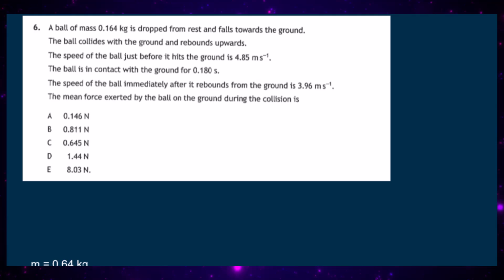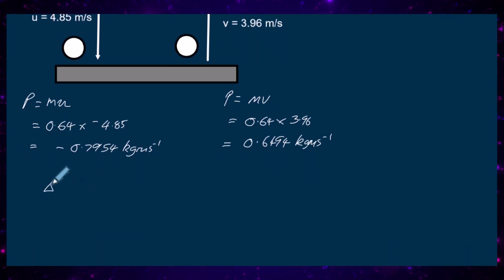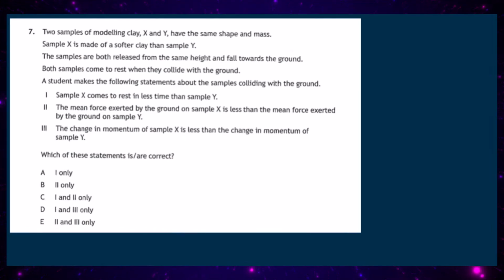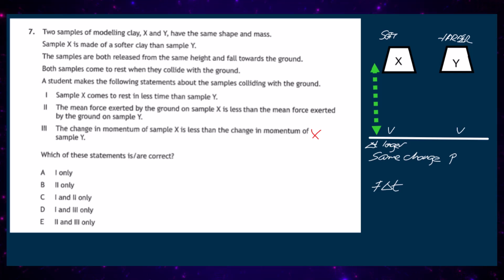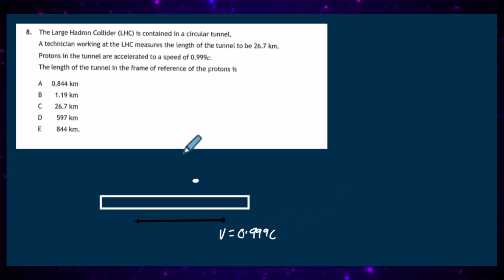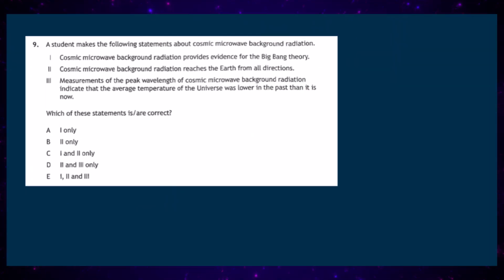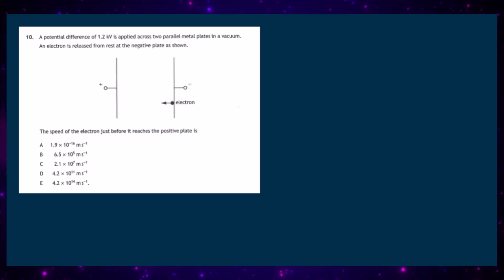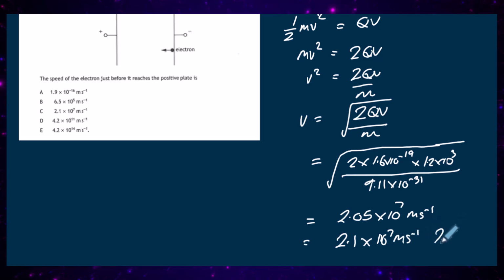Higher 2025 P1 Q 6-10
Video solutions to the higher Physics 2025 MC P1
00:00 Introduction
00:10 Q6
04:09 Q 7
07:40 Q 8
10:20 Q 9
11:58 Q 10